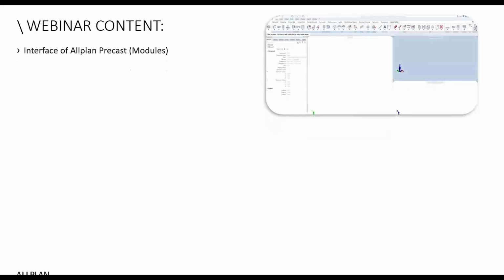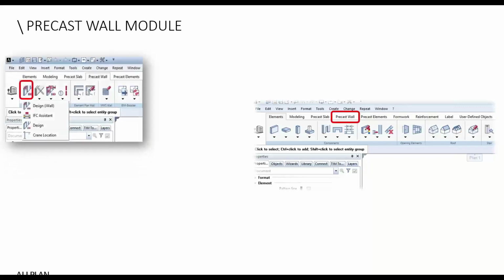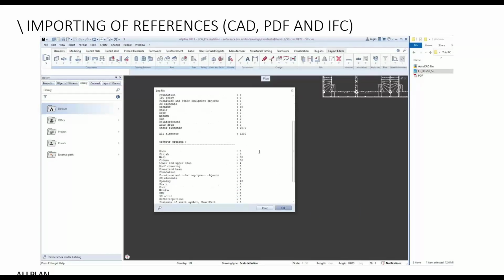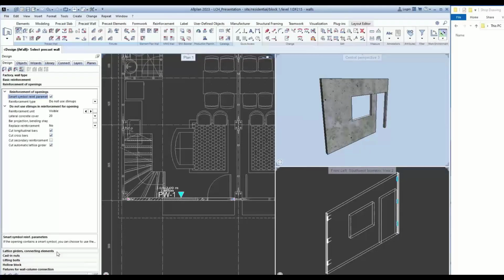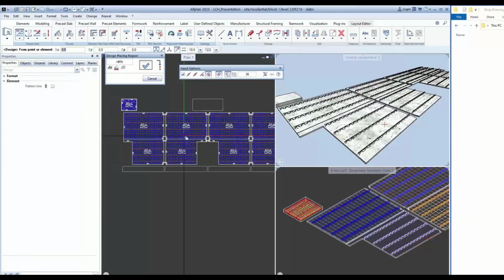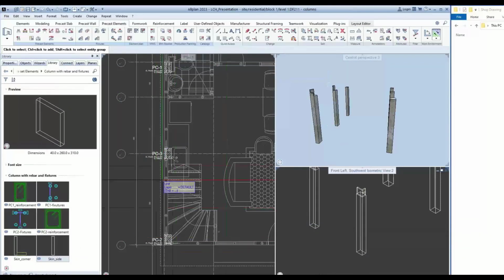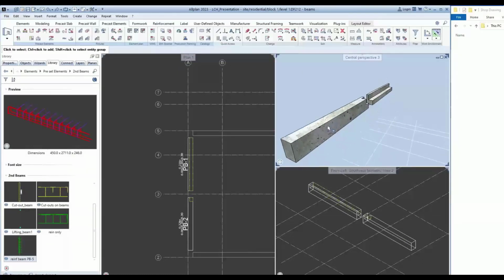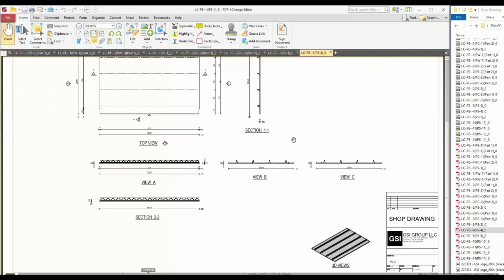Webinar: Allplan Precast - Solution for Precast Construction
Want to learn about Precast with BIM software?

Join the webinar ALLPLAN PRECAST: Solution for Precast Construction. It is an advanced precast concrete industrial design and manufacturing solution.

When participate, you will have the opportunity to hear about the features and benefits of Allplan Precast for precast construction along with the following main content:

● Interface of Allplan;
● Importing of References (CAD, PDF, IFC);
● Modeling of Architectural Elements;
● iWall/ iSlab/ Structural Precast Elements/ Precast Elements;
● Element Plan/ Shop drawing.

This seminar is a great opportunity for professionals and managers in the construction industry to learn about the most advanced solutions. From the creation of detailed models and drawings to production and product management. What’s more, application of precast will increase productivity, minimizes errors and optimizes cost during construction.

Video content

00:00 – 00:23    Started the Webinar
00:24 – 01:17    Intoduction of the Presentor
01:18 – 03:33    Information about Allplan Precast including Webinar Content
03:34 – 09:07    Interface of Allplan Precast
09:08 – 12:02    Importing of References (CAD, PDF, IFC)
12:03 – 16:50    Demo for iWall Module
16:51 – 21:34    Demo for iSlab Module
21:35 – 25:36    Demo for Structural Precast Element
25:37 – 29:39    Demo for Precast Elements
29:40 – 33:20    Exporting the Element Plan or Shop Drawing
33:21 – 33:51    Q&A
33:51                   End of presentation
Follow us to stay up to date on new construction industry knowledge.